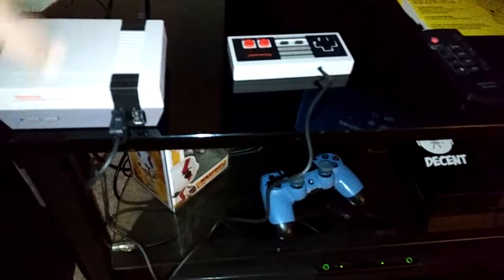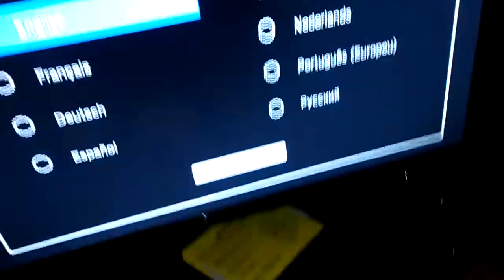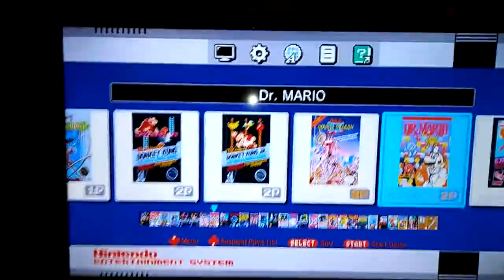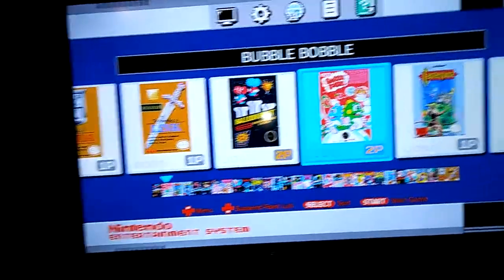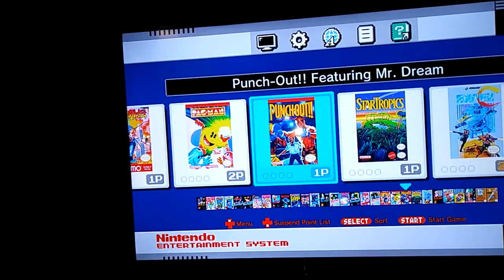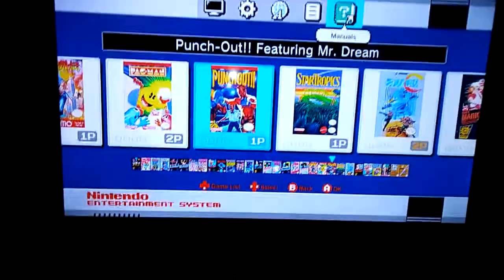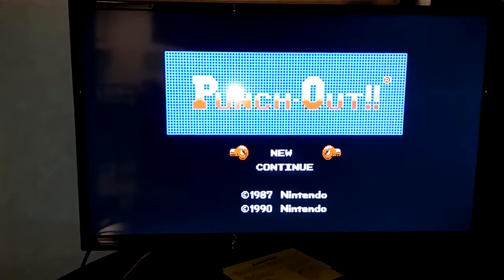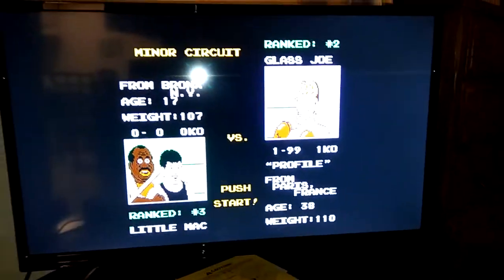NES Mini Unboxing! Part 2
Dan waited in line at Meijer at 23 for the NES Mini. Each Meijer apparently has 3 only and 2 classic books. I was #1 in line and #1 to check out! YAH! I had to get there at 9pm and wait. This thing is so awesome but such in limited quantities. Worth the Price though. Comes with the system a controller an hdmi cable and a usb cable with wall outlet. The USB for me did work on my tvs usb to power it so that is a HUGE plus. It is so tiny and has great video options including CRT with scan lines regular 4:3 and a pixel perfect sharp 4:3. This time and the big seller to this is you can save your progress in the game at any time and resume again. You are given 3 save slots per game! A couple of things to note. The actual controller packed in with it is only 2.5 ft long which does suck but if you have a long hdmi cable and usb cable you're good to get it closer to you. Nintendo does sell an extra NES controller for $9.99 but Meijer recieved none, I am hoping to score one at a Gamestop in the morning. On Nov. 28th I believe there is a company releasing for $10 an insert that lets you hook your OG NES controller up to it. For $8 you can buy a cord extension. For $20 and I am not sure on the release but one of the 3rd party companies is releasing a Wireless Controller for it. Which to be honest. sure. But for the $10 ability to use my OWN NES Controller. It is a tough choice but I will stick with my OG. Lots and Lots of memories.